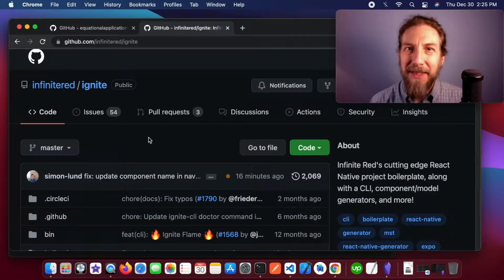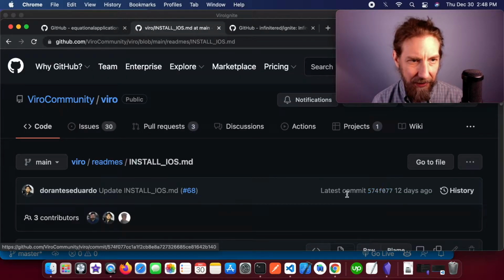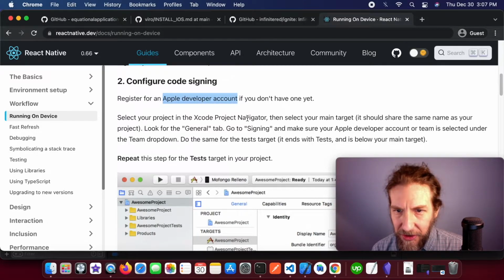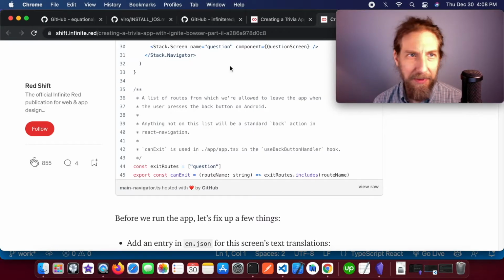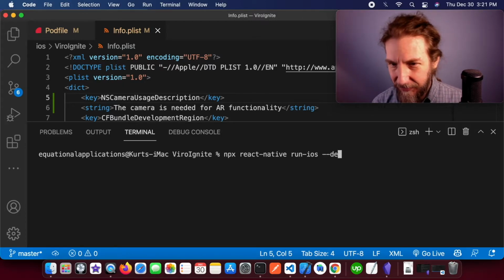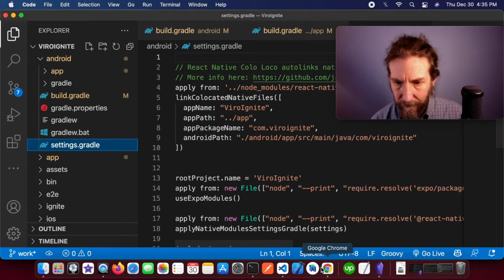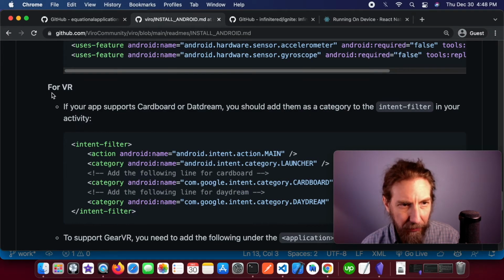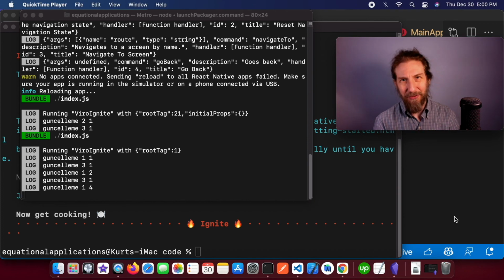Add ViroReact AR/VR Library to an Existing Ignite React Native App Tutorial - with Kurt VanDusen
In this tutorial, we start with a React Native app using the Ignite stack. Next, we install the ViroCommunity ViroReact AR/VR  library into the existing app. Finally, we run the augmented reality "Hello World" demo on Android and iOS devices.  The end result is a React Native stack you can use to build more complex augmented reality / virtual reality projects!

Commands:
npx react-native doctor
npx ignite-cli new ViroIgnite
yarn add @viro-community/react-viro
npx pod-install
npx ignite-cli generate --help
npx ignite-cli generate screen AR
npx react-native run-ios --device
adb devices
npx react-native run-android
yarn test

Instructor:
Kurt VanDusen, Founder, Equational Applications LLC, Grand Rapids, MI, USA.